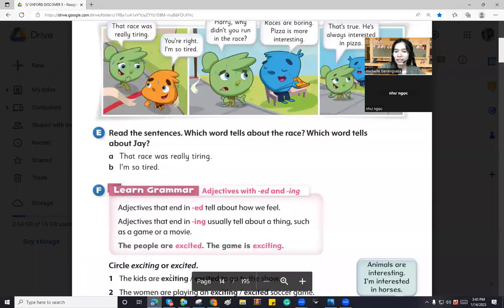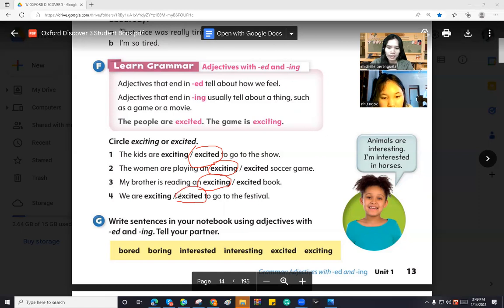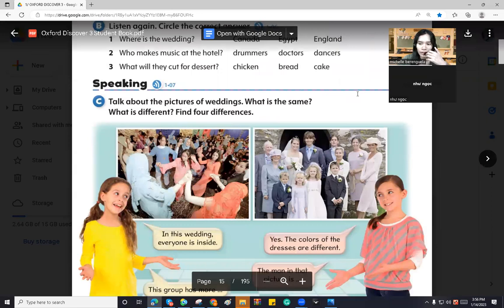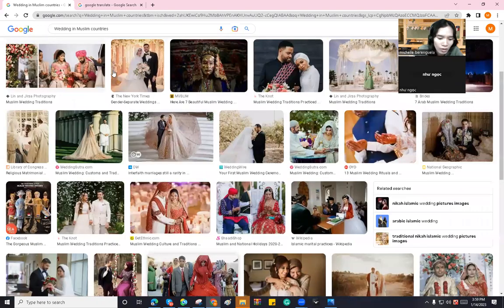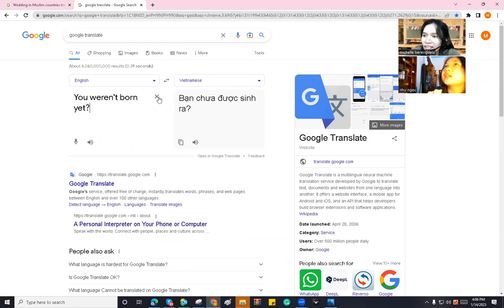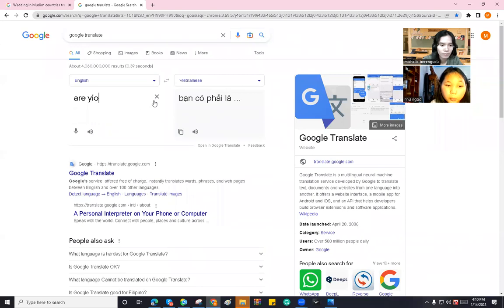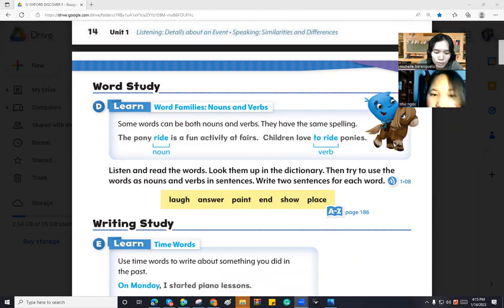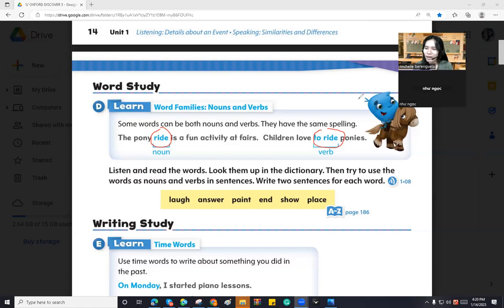Oxford Discover Unit 1 (page 13)